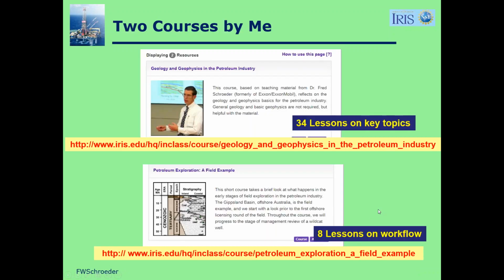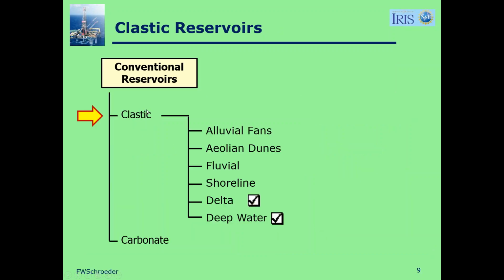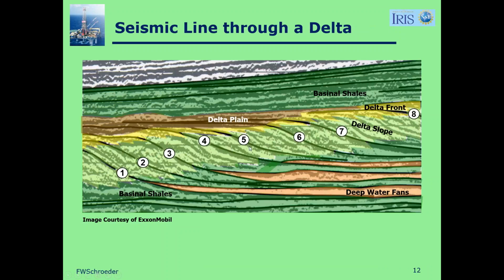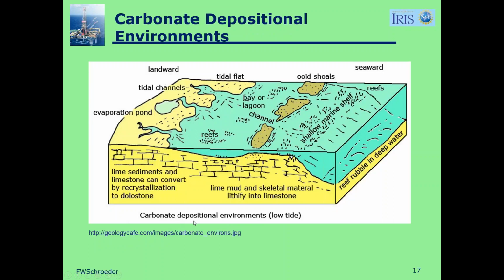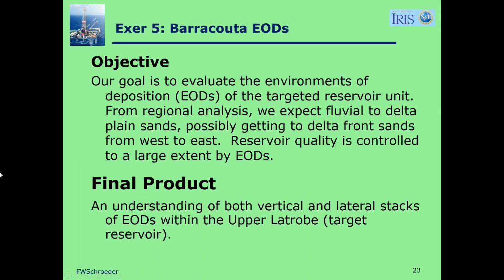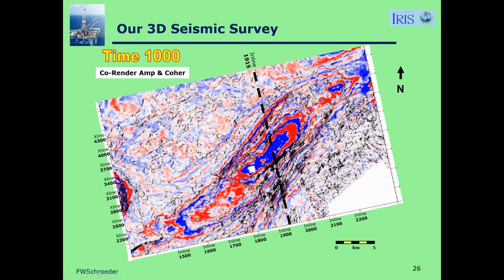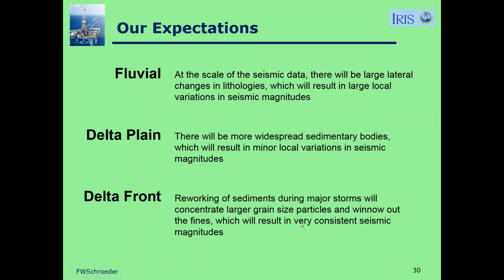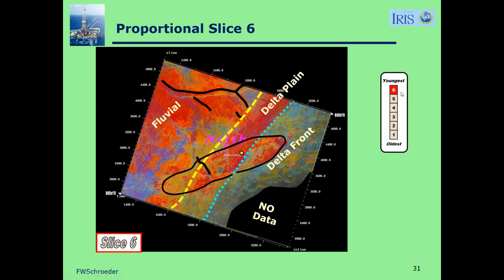Oil and gas reservoirs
A petroleum reservoir or oil and gas reservoir is a subsurface pool of hydrocarbons contained in porous or fractured rock formations. Petroleum reservoirs are broadly classified as conventional and unconventional reservoirs. In conventional reservoirs, the naturally occurring hydrocarbons, such as crude oil or natural gas, are trapped by overlying rock formations with lower permeability, while in unconventional reservoirs, the rocks have high porosity and low permeability, which keeps the hydrocarbons trapped in place, therefore not requiring a cap rock. Reservoirs are found using hydrocarbon exploration methods.